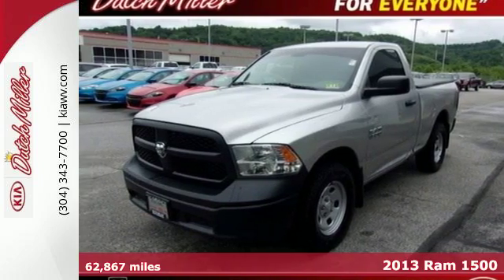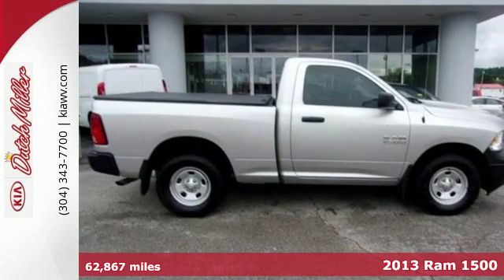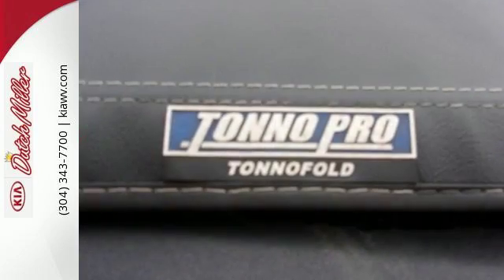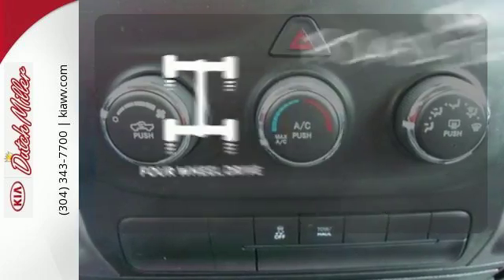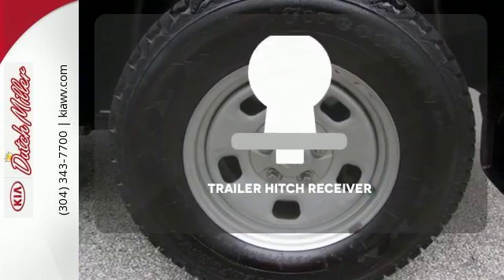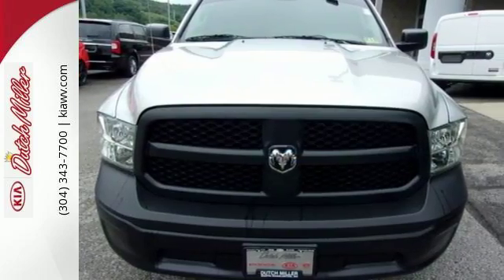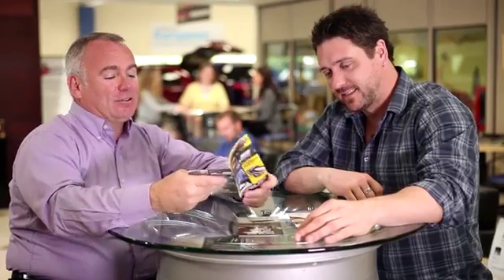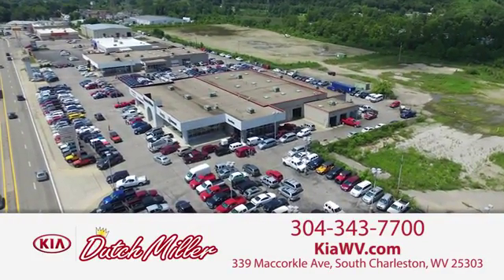Used 2013 Ram 1500 South Charleston WV Dunbar, WV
Year: 2013
Make: Ram
Model: 1500
Trim: Tradesman
Engine: 6 Cyl - 3.6L
Transmission: Automatic
Color: Bright Silver Metallic
Interior: Black/Diesel Gray Interior
Mileage: 62867
Stock #: J0843A
VIN: 3C6JR7AG9DG592828
divCheck out this 2013 Ram 1500 Tradesman. It's a 1 owner truck with a clean carfax. This will be a great buy for one lucky customer! The AWD and 3.6L V6 will haul your camper and save you money on gas. Stop by and visit us at Dutch Miller Kia of Charleston, 335 Maccorkle Ave SW, Charleston, WV 25303./div

Address:
339 Maccorkle Ave